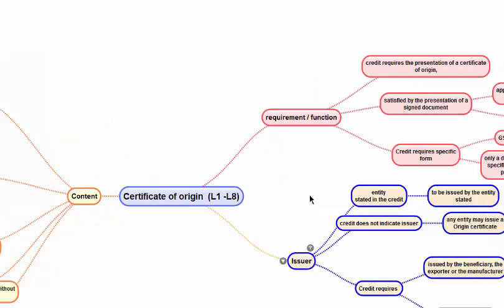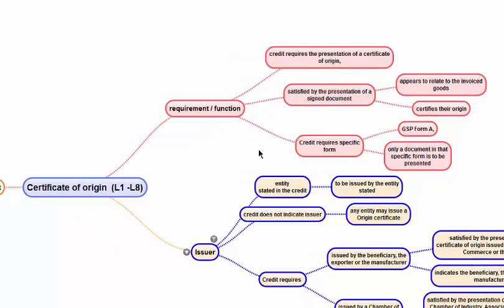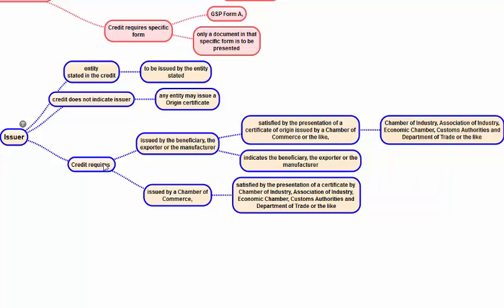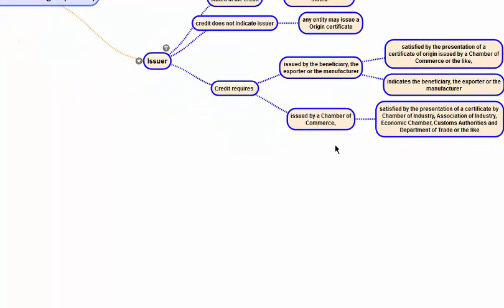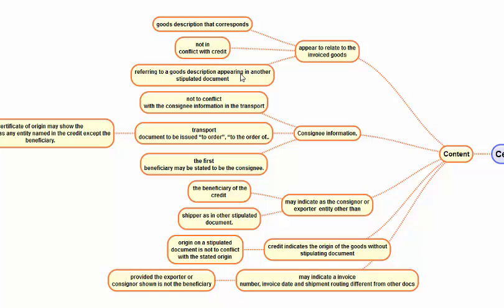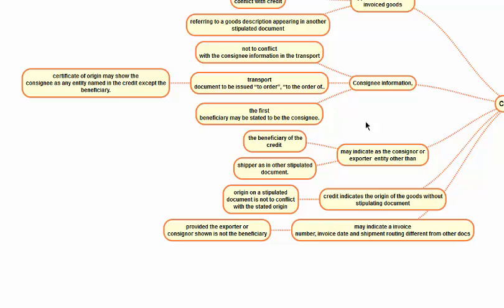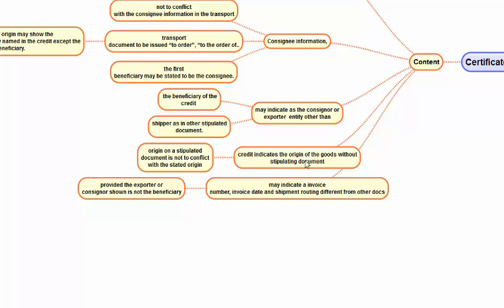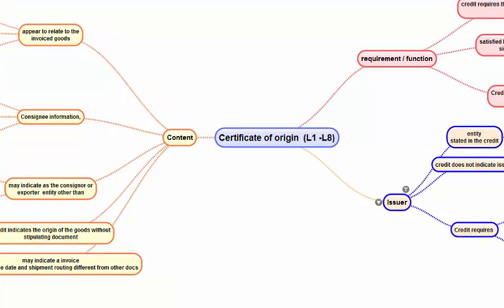ISBP 745 (L1- L8) 1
International Standard Banking Practice Icc Pub 745 Certificate of origin  (L1 -L8)